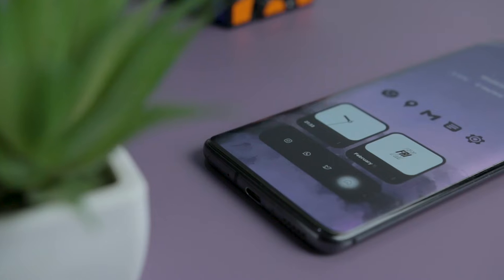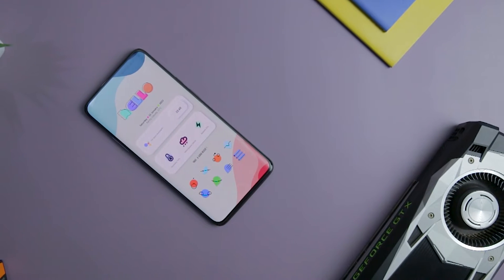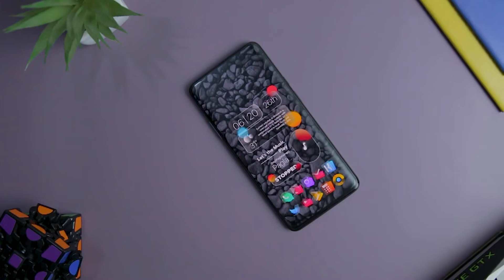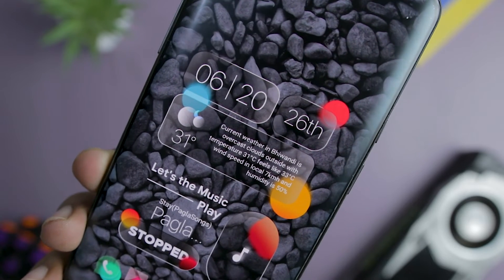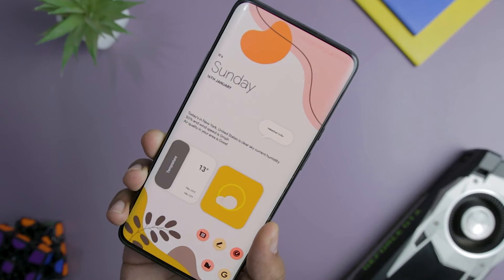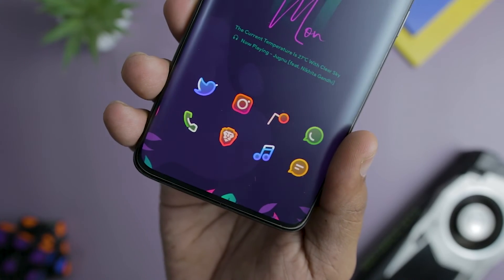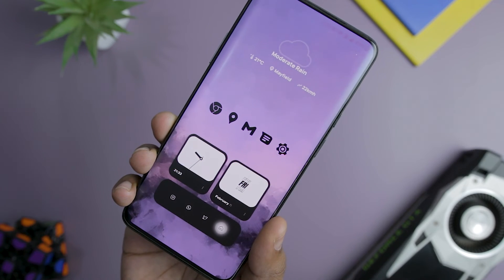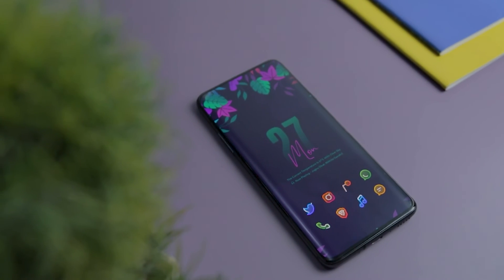5 MINDBLOWING Best Nova Launcher Setups For 2022 | Best Nova Launcher Themes (Ep#04)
0:00 Best Homescreen Setups 2022
0:36 Abstract
1:45 Glassy Setup
2:52 Pastel Yellow
3:43 Glowlight
4:51 Purple Sky

Topics Covered:
best android setups
nova launcher
home screen
android setups
best nova setup
the best nova launcher setups
icon pack
best nova launcher
home screen setups
how to customize android
android homescreen
nova setups
nova launcher setups
best home screen setups
best setups
best nova launcher setups
best launchers